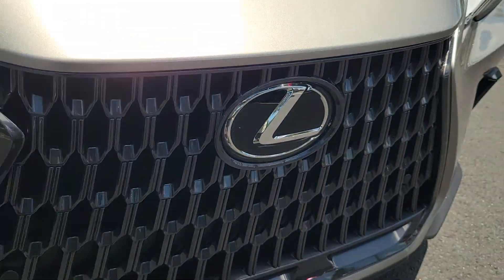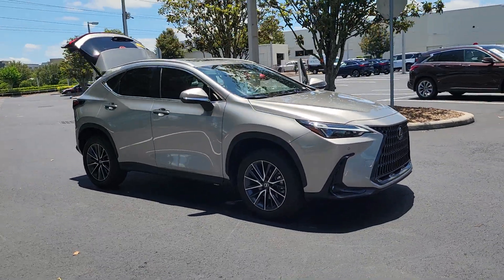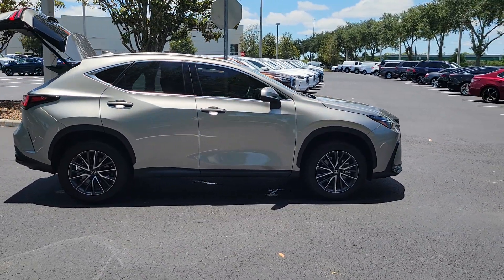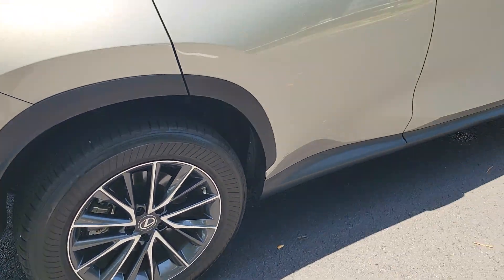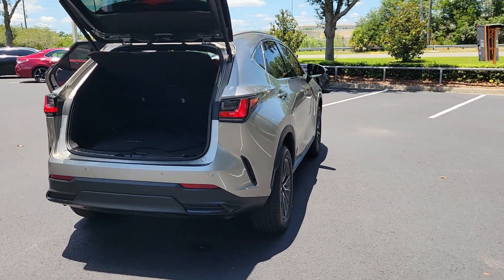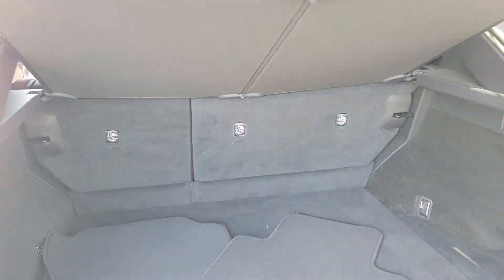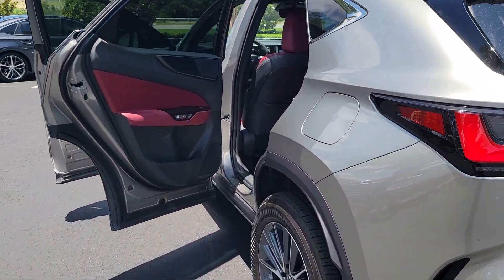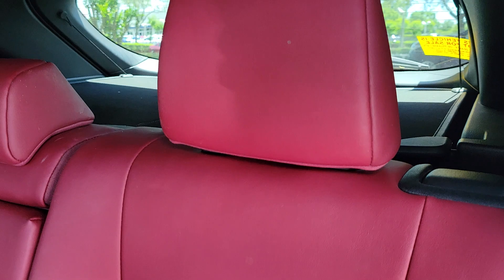2022 Lexus NX Orlando, Sanford, Oviedo, Altamonte Springs, Apopka, FL NU011872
Used 2022 Lexus NX NX 350 Premium

Sanford Infiniti
995 Rinehart Rd

CARFAX 1-Owner Silver Plus Certified Superb Condition. PRICED TO MOVE $7300 below Kelley Blue Book! Heated/Cooled Seats Sunroof CLICK ME!SILVER PLUSSilver Plus vehicles are offered as pre-reconditioned or as-is. Many Silver Plus vehicles have the balance of the manufacturers warranty remaining and are eligible for the extended protection plans. Silver Plus vehicles come with a comprehensive CARFAX report. Silver Plus vehicles qualify for competitive financing and can help alleviate negative equity. All Vehicles are detailed at delivery. 3-Day/300 Mile Vehicle Exchange or Return Program*: See Program Information page for details.SHOP WITH CONFIDENCECARFAX 1-OwnerAFFORDABILITYThis NX 350 is priced $7300 below Kelley Blue Book.KEY FEATURES INCLUDESunroof All Wheel Drive Power Liftgate Heated Driver Seat Cooled Driver Seat Back-Up Camera Turbocharged Satellite Radio iPod/MP3 Input Onboard Communications System Aluminum Wheels Remote Engine Start Dual Zone A/C Hands-Free Liftgate Cross-Traffic Alert Rear Spoiler MP3 Player Remote Trunk Release Privacy Glass Steering Wheel Controls.OPTION PACKAGESSMART PHONE CONVENIENCE PACKAGE wireless charger TOWING PACKAGE (2000 LBS). Lexus NX 350 Premium with Atomic Silver exterior and Dark Rose interior features a 4 Cylinder Engine with 275 HP at 6000 RPM*. Non-Smoker vehicle Remainder of Factory WarrantyVEHICLE REVIEWSGreat Gas Mileage: 29 MPG Hwy.OUR OFFERINGSSanford INFINITI is a Florida car dealer totally focused on customer satisfaction and value. We are full of INFINITI experts with a committed sales staff with many years of experience satisfying our customers inquiries and automotive needs..